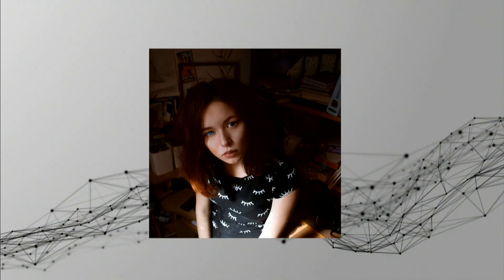Redhawk Talks (December 2019) - Indrima Upadhyay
Participant:
Indrima Upadhyay - Understanding Deepfakes to Combat Media Consumer Vulnerability

Event:
Redhawk Talks is a unique opportunity for graduate students to develop a concise and compelling TED-like talk about their research, passions, or ideas. Graduate students are selected to engage in a five-part workshop to build, refine and practice their talk. Students had the opportunity to present their talk at a reception on December 4th, open to all Miami and Oxford community members.